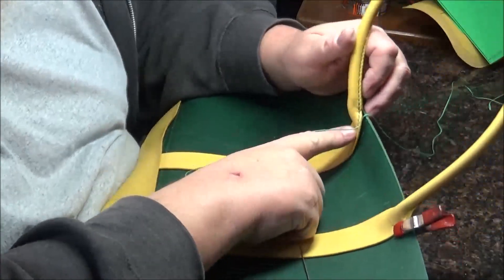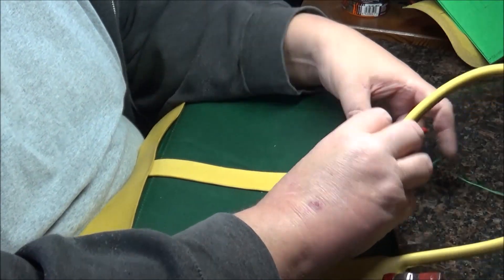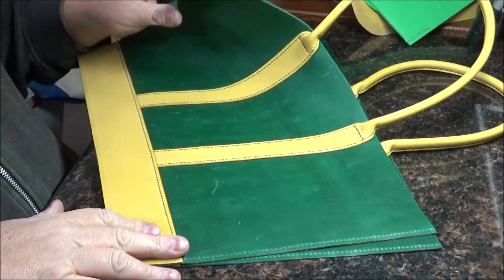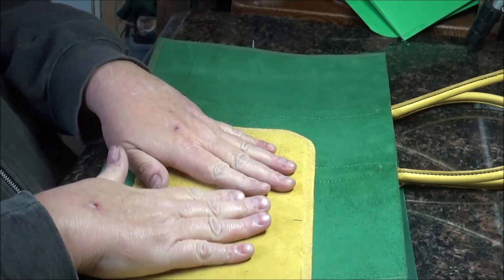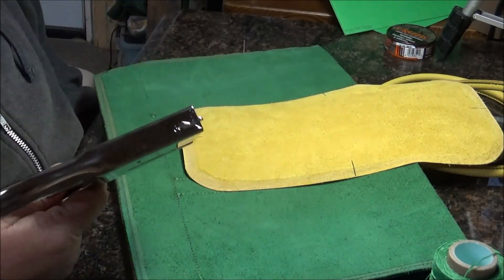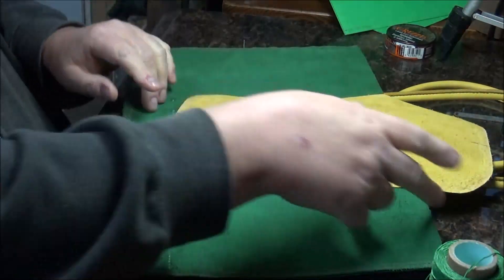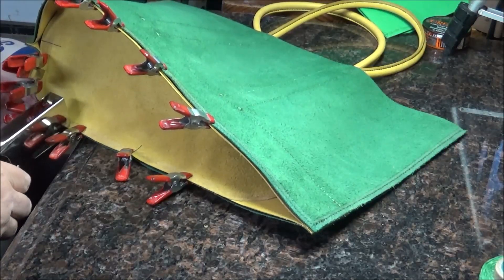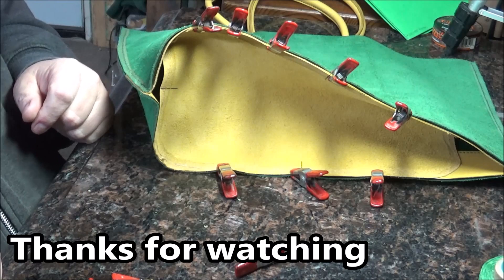Jessica Tote Bag Part 3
This was a pretty big project but I tried to cut out what I could in the interest of time. Hope you enjoy the series.